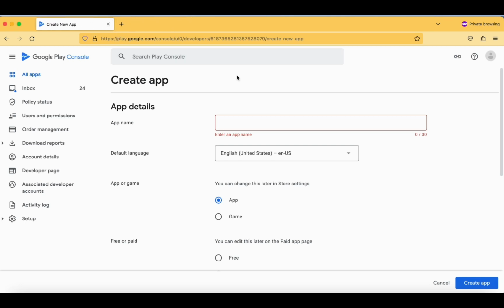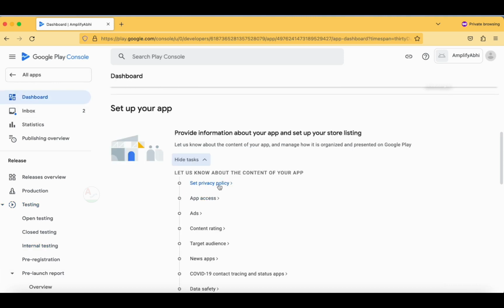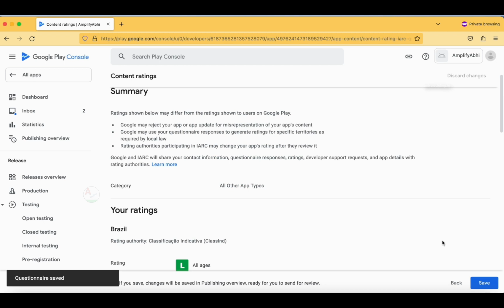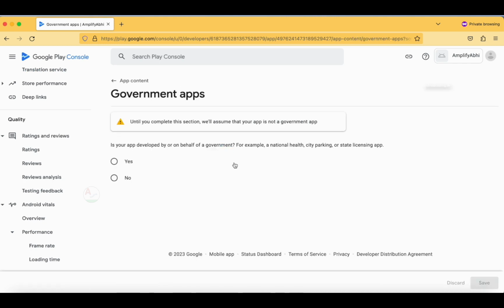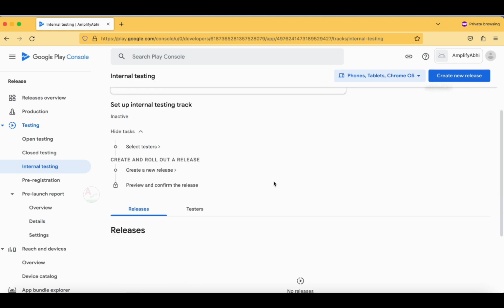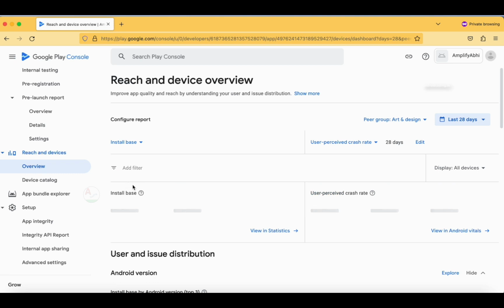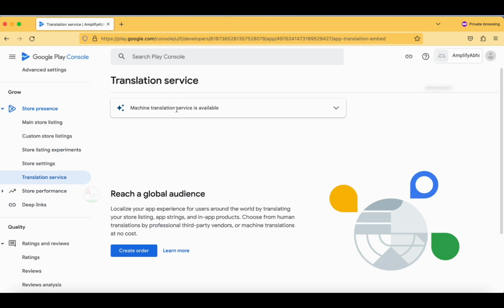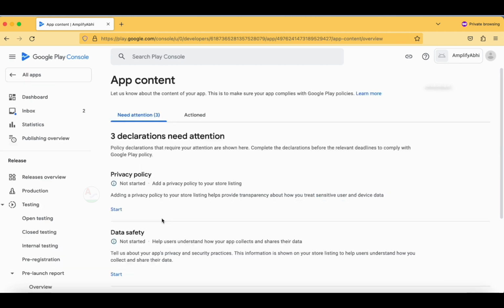Mastering Google Play: A Comprehensive Guide for Android Users | amplifyabhi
What is google play ?
How to upload your app to play store.Watch this tutorial till end.

google play is a digital distribution service developed and operated by Google. It serves as the official app store for devices running the Android operating system, including smartphones, tablets, and some Chrome OS devices.

Here are some key points about

App Store: Google Play is primarily known as the app store for Android devices. It provides access to a vast collection of apps, including games, productivity tools, social media platforms, entertainment apps, and much more.

App Categories: Google Play categorizes apps into various categories such as Games, Productivity, Social, Communication, Entertainment, Education, and many others.

App Ratings and Reviews: Users can rate and review apps on Google Play, providing feedback and recommendations to help others make informed decisions. Ratings and reviews play a significant role in determining the popularity and credibility of an app.

App Updates: Google Play also manages app updates for installed apps on Android devices.
Additional Content: Apart from apps, Google Play offers various forms of digital content, including movies, TV shows, books, music, and magazines.

Security: Google Play has implemented various security measures to ensure the safety of its users.

*** Tutorial Collection ***

*** Free Courses ***